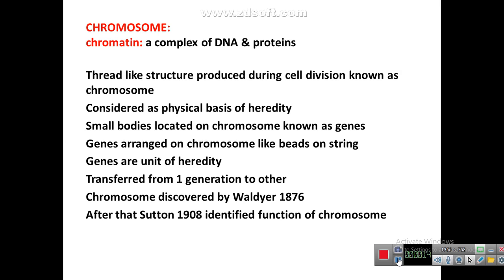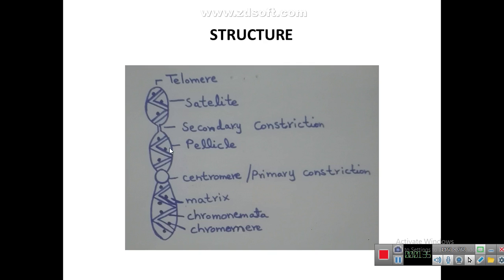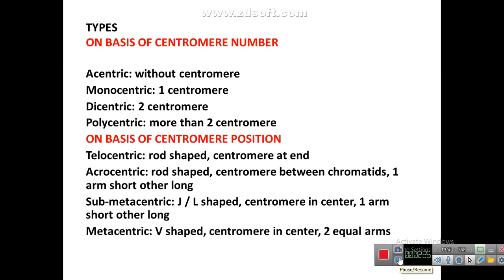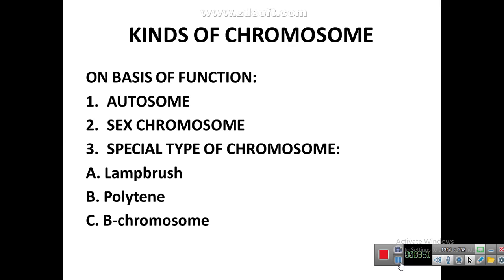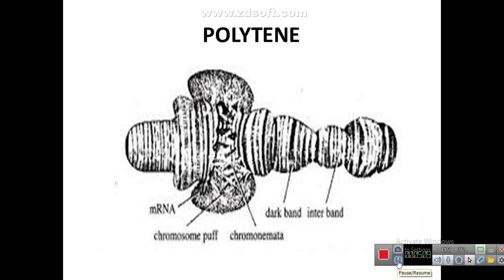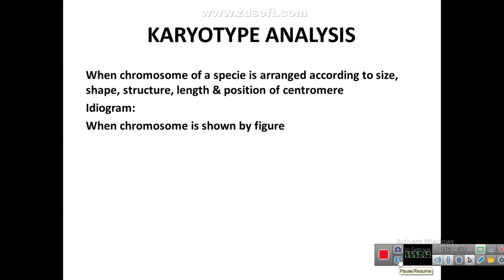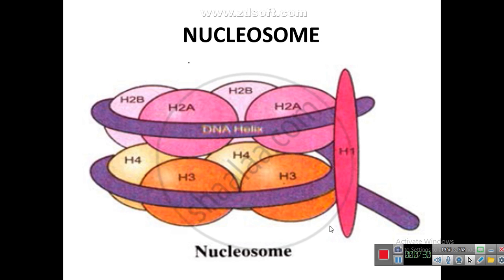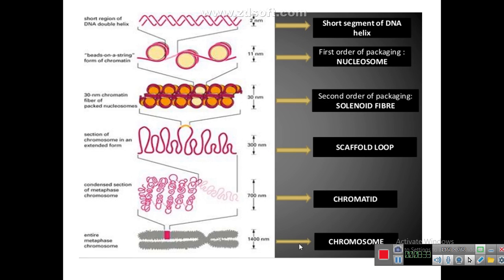January 4, 2021